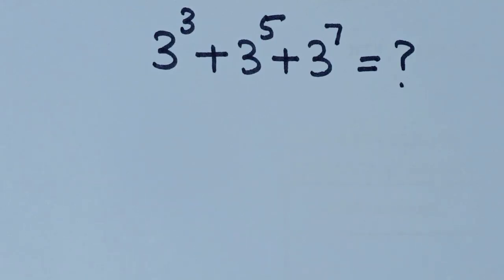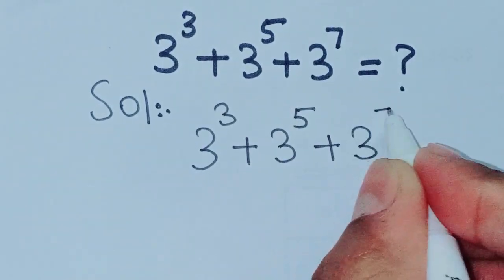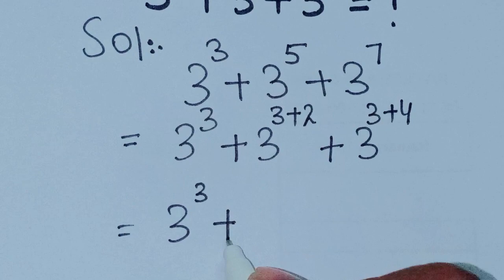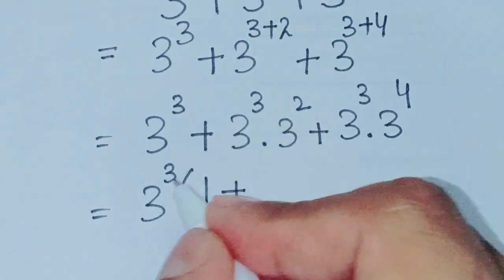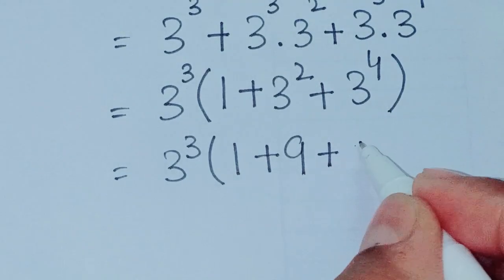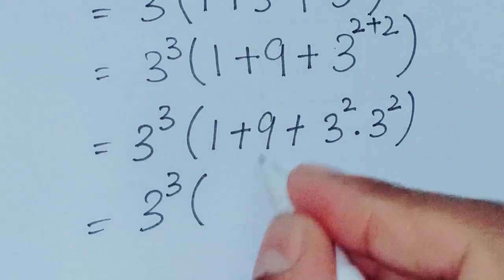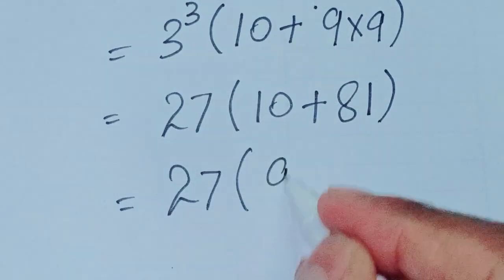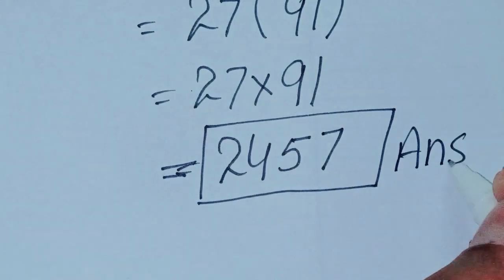A Nice Math Amazing Problem.